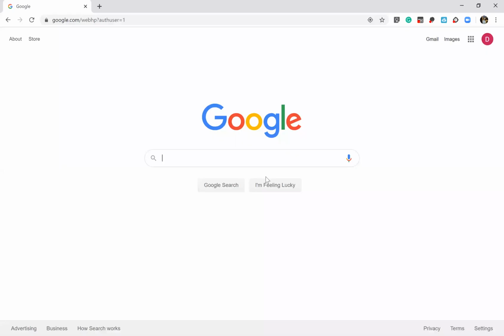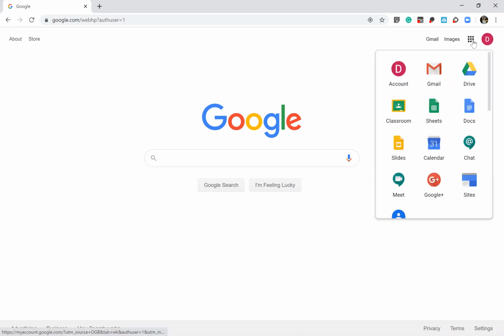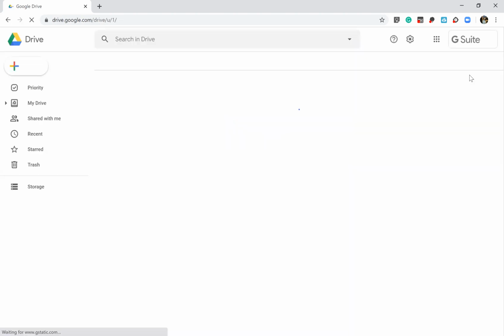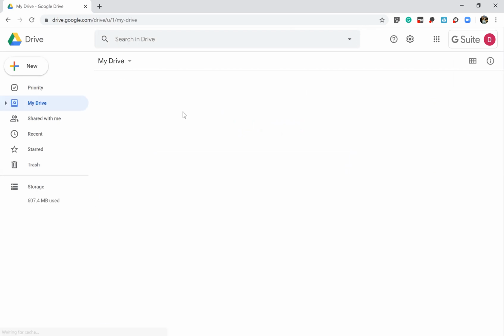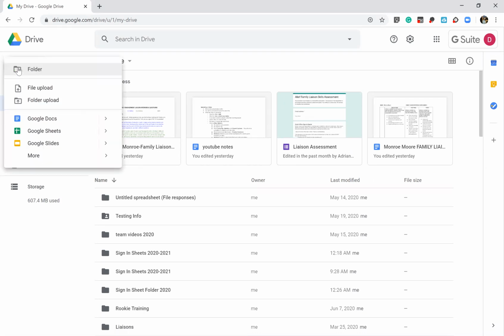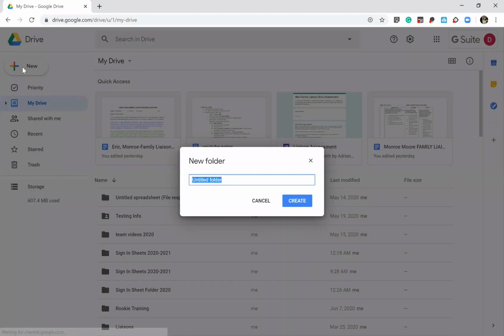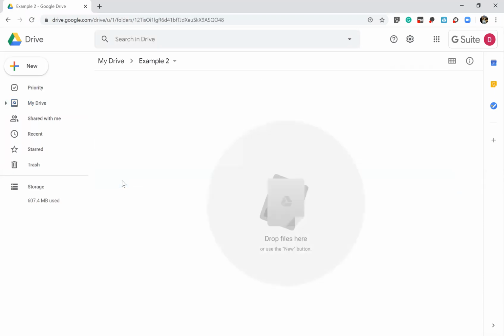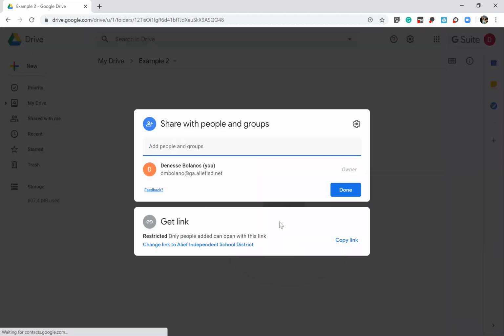Quick Google Drive Tutorial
Quick tutorial on how to access your google drive, create a folder, and share a folder.